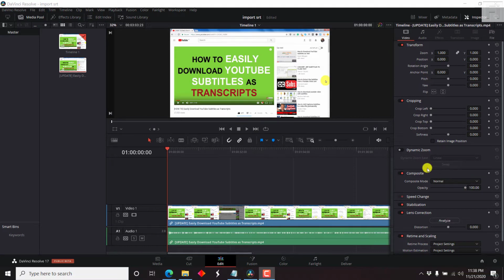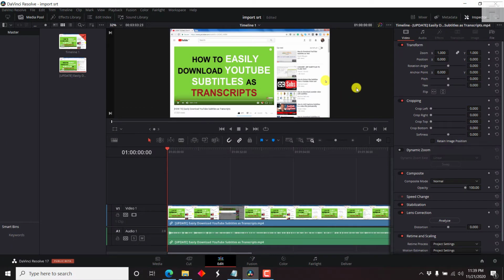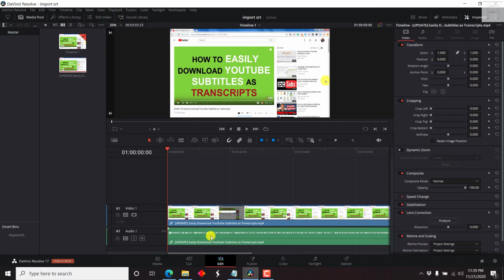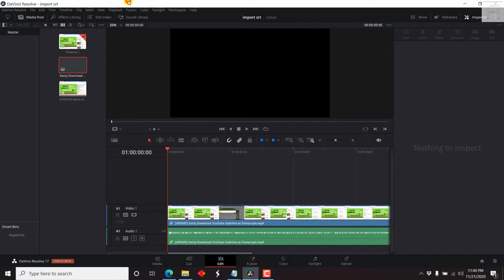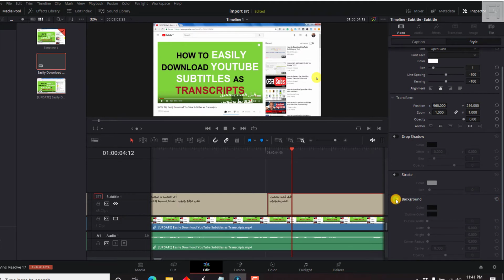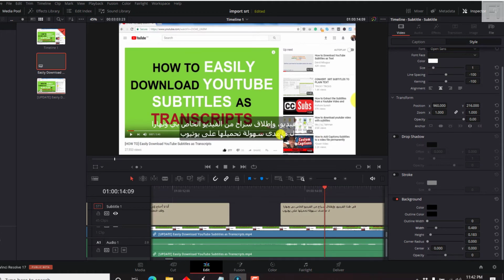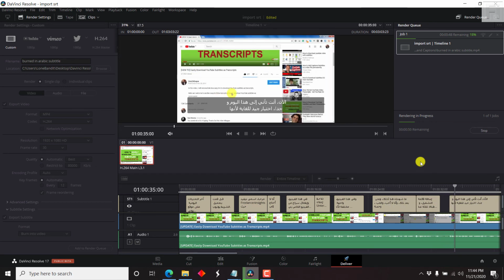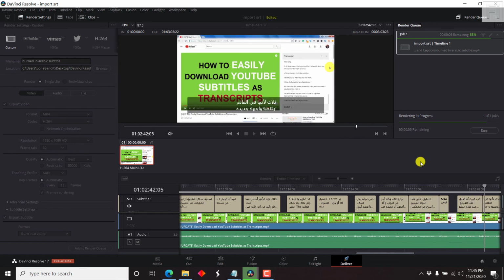How to Burn Subtitles into Video Using DaVinci Resolve | Burn Arabic or RTL Language Subtitles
In this video, I'll show you how to Burn Subtitles into Video Using DaVinci Resolve.

This tutorial will cover burning Arabic subtitles to a video but it applies to any language.

The reason why I decided to work with Arabic subtitles is because the Arabic language is a Right to Left language. It is read and written from Right to Left.

Here's a list of some common Right to Left Languages:
- Arabic
- Aramaic
- Azeri
- Maldavian
- Hebrew
- Kurdish
- Persian/Farsi
- Urdu

If you have a project that requires burning in or permanently adding RTL language subtitles to the video, DaVinci Resolve can help you with your project.